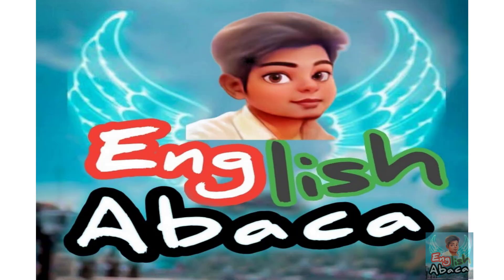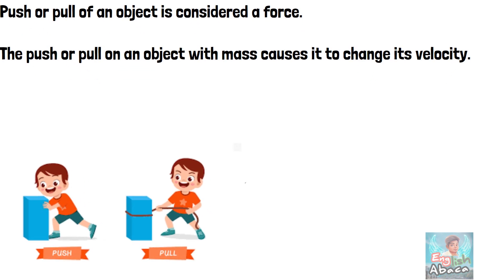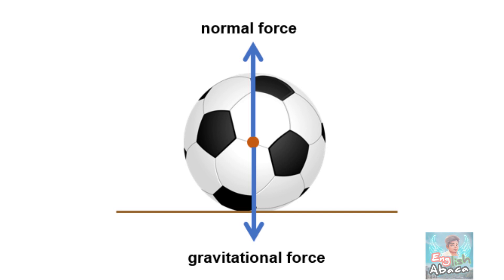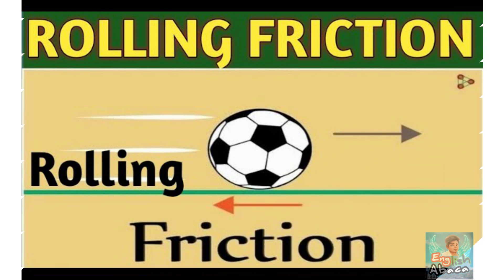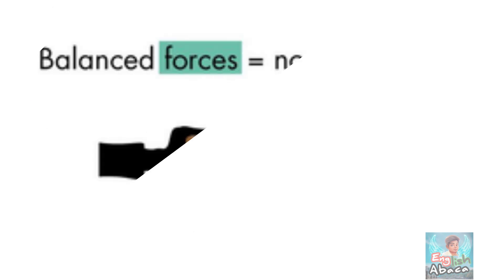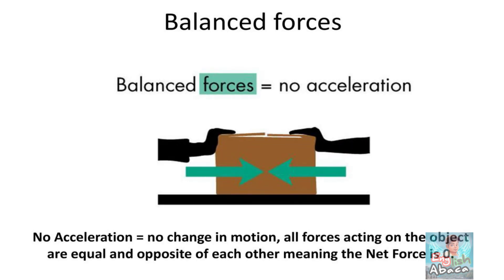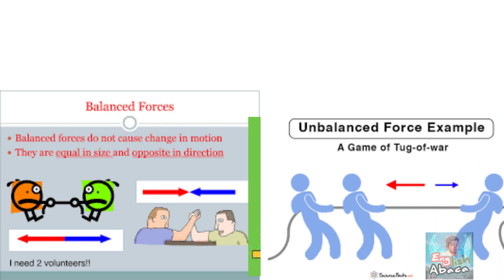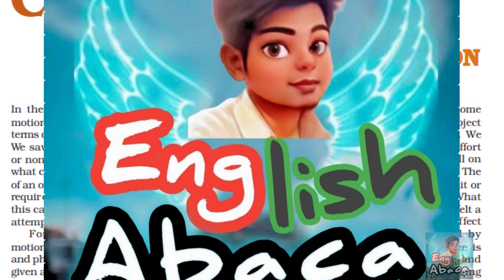Force and Laws Of Motion-Class 9 -Science-Balanced & Unbalanced Force- Tamil Explanation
Chapter Notes for Class 9 Science Chapter – 9 Force and Laws Of Motion

Introduction of force
As you all are familiar that if we want to open a door, we have to push the door handle. Similarly, when we want to close it, we have to pull it. This shows that in order to move the body we need to push or pull. This push or pull is called force. Likewise, if we need to hammer a nail in wood, we have to strike the hammer on nail with great strength.

So, combining both we can sum up that: The Pushing and Pulling or the Strength is force. We can define it in a technical language as   – An external influence which when applied on a body can bring about changes in it.

kicking of football
The following changes can be brought about in a body:

Change in Position, Like: Kicking of Football

Change in Direction, Like: Applying Force on steering wheel of car

Change in Dimension, Squeezing a tube of toothpaste

Change in Speed of body, Accelerating a Car

 Top

Types of forces – Balanced and unbalanced forces
We have two Types of Forces depending upon whether the effect of force is seen or felt or not . That is:

Balanced force
Unbalanced force
Balanced Force :  The equal and opposite force acting on a body, which will not make the body move.

For example: If we have a box, and in order to move it, we apply force. Let’s say, the same force is acting on an object from opposite sides. Then both forces will cancel each other’s effect as their magnitude is the same and both are acting from opposite sides. So, the resultant force will be zero.

Unbalanced Force: The unequal and opposite force acting on the body, which will make the body move in the direction of greater force applied.

For example: If we have a box, and in order to move it, we need to apply a force. Let’s say, the force of unequal magnitude is acting on an object from opposite sides. This time both the forces will not cancel each other effect as their magnitude is not the same. So, the resultant force will not be zero and will also make the body move in the direction of greater force applied.